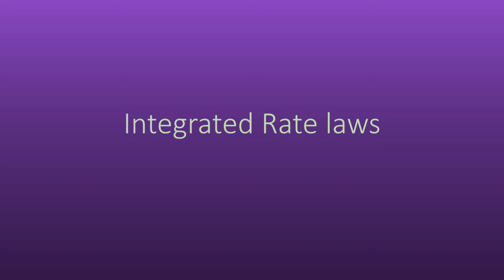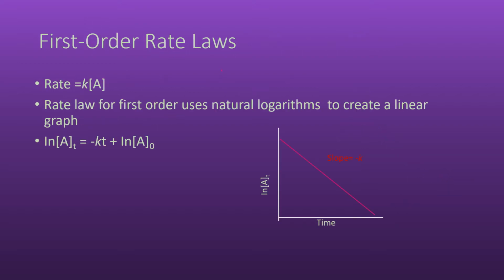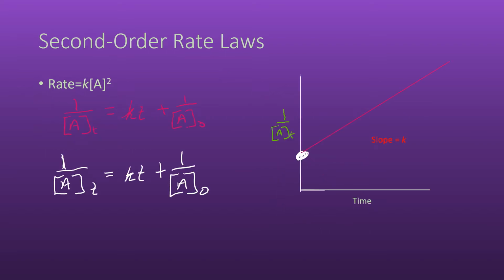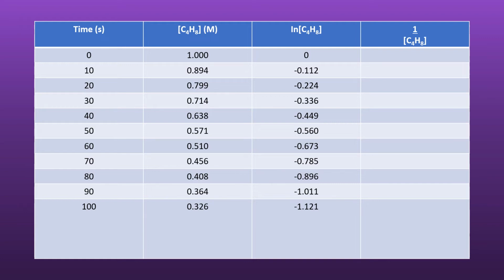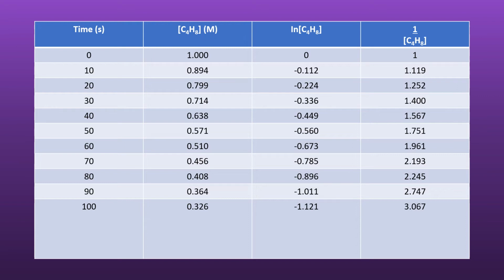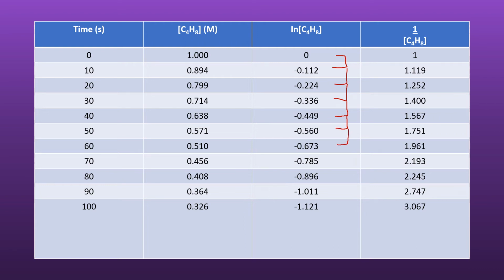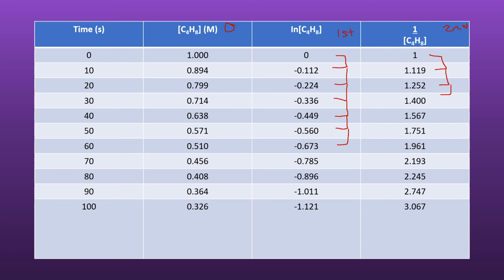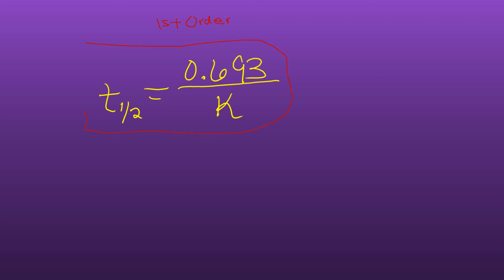Rate laws part 2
Determining Integrated Rate Laws